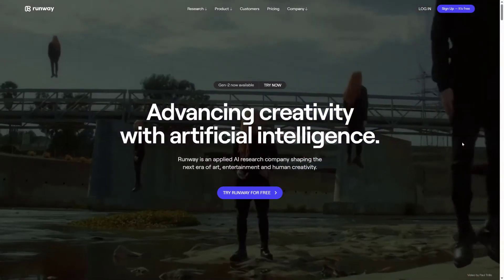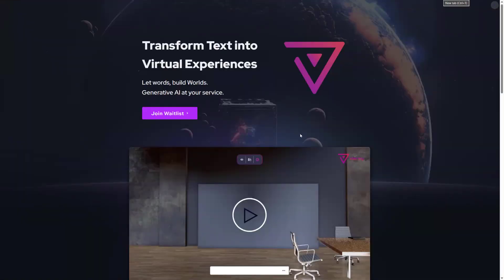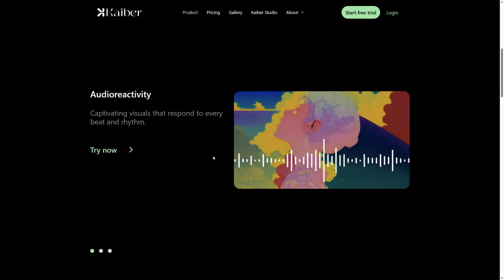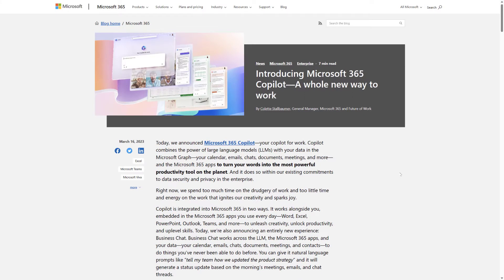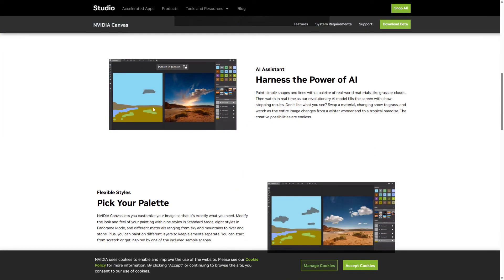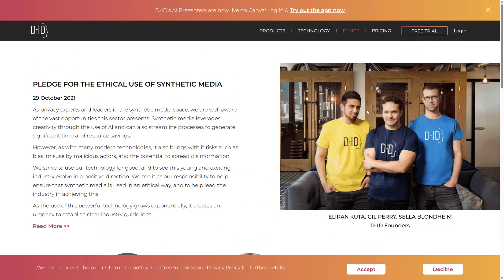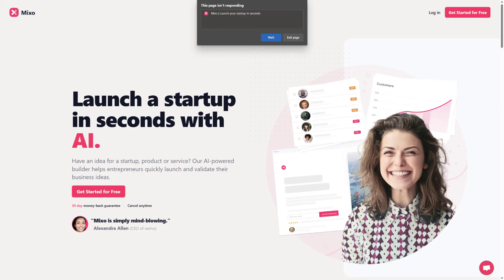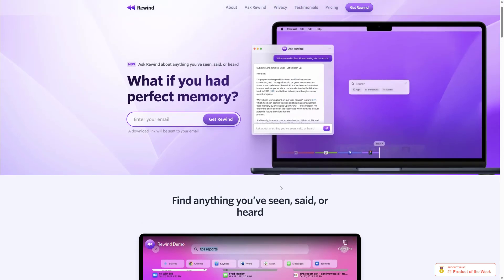[TOP 10] Useful AI Tools Everyone Should Know About